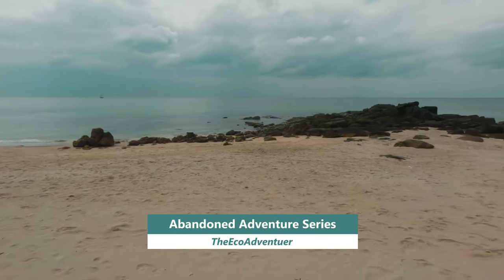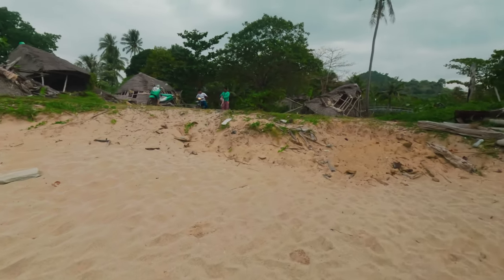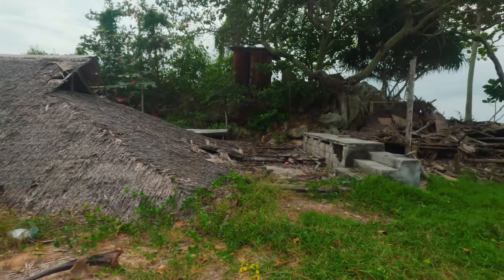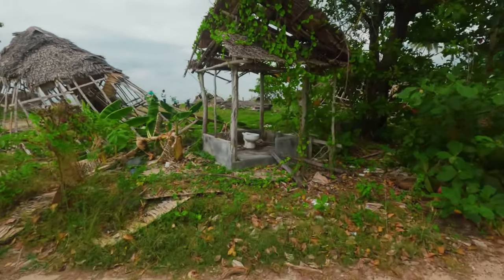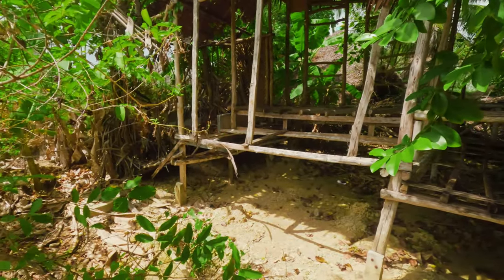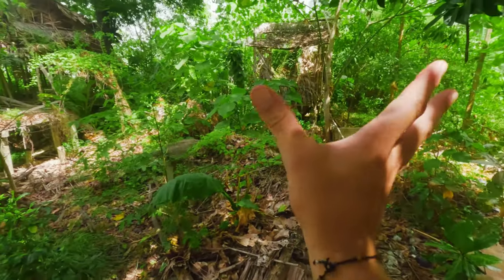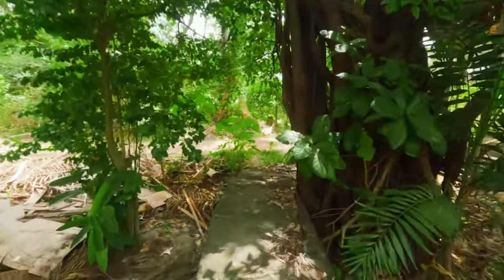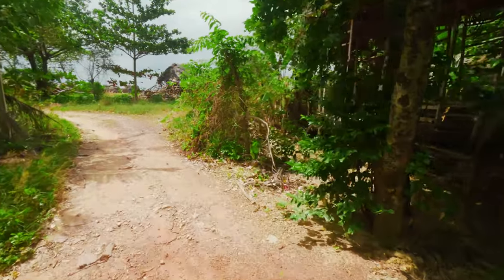Discover the world's first fully BIODEGRADABLE hotel│TheEcoAdventurer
Prepare to be amazed as I unveil a true marvel of sustainable architecture - the world's first fully biodegradable hotel. In this captivating video, I take you on an extraordinary journey to discover a hidden gem where nature and hospitality seamlessly intertwine.

Nestled within a breathtaking landscape, this abandoned hotel stands as a testament to the power of eco-friendly design and mindful construction. Made from carefully selected materials that harmoniously blend with the surrounding environment, this extraordinary structure has undergone a remarkable transformation. Over time, the forces of nature have embraced and reclaimed the hotel, allowing it to become a living sanctuary where harmony reigns.

Join me as we delve into the heart of this natural wonder, exploring its intricacies and uncovering the remarkable stories it holds. Witness the incredible beauty of nature reclaiming what was once built by human hands, reminding us of the delicate balance we must strive to achieve.

Beyond its awe-inspiring aesthetics, this biodegradable hotel serves as a symbol of hope and inspiration for a more sustainable future. It serves as a shining example of how our built environment can coexist harmoniously with nature, leaving a minimal impact on the planet. Let's be inspired to reimagine our approach to architecture and hospitality, where every structure embraces eco-consciousness and respects the surrounding ecosystem.

Join me on this enlightening expedition to the world's first fully biodegradable hotel, where the boundaries between human innovation and nature's artistry blur.

Welcome to TheEcoAdventurer, where adventure meets environmental action!

🌏🌳 Join me on a journey of reforestation and habitat restoration with OneWorld Reforestation. to learn more and support our mission.

🌲👕 Check out my eco-friendly products that fund tree planting Support my mission while shopping for quality eco-friendly merchandise.